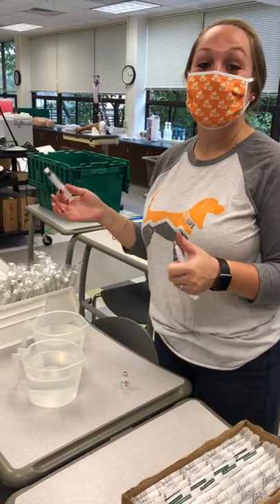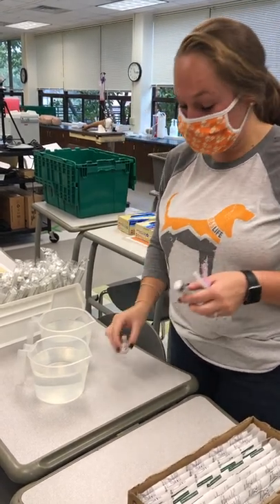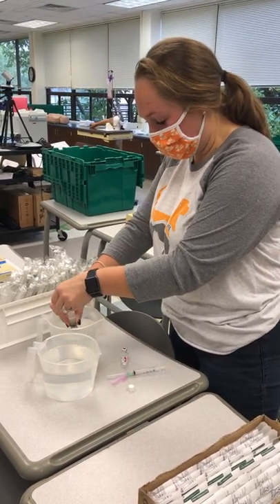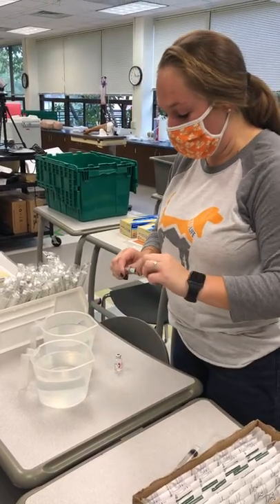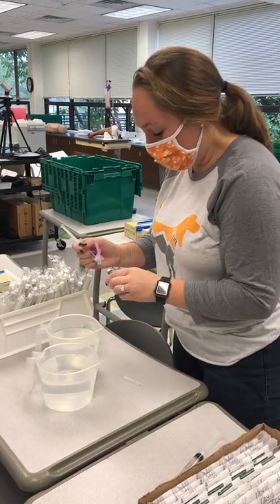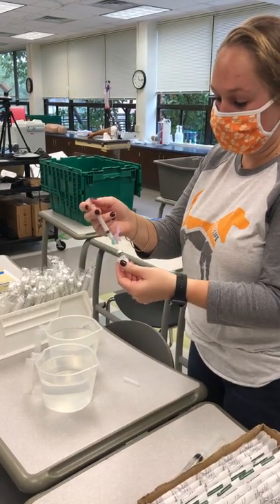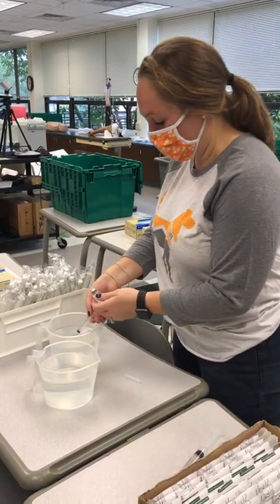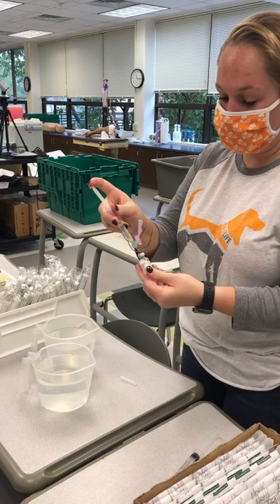Recycle NS syringes & liquid vials